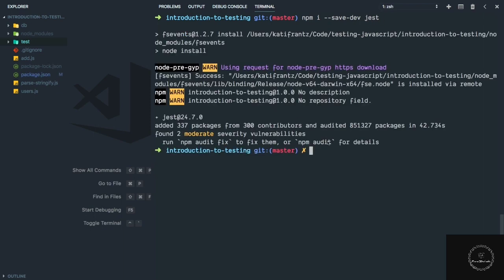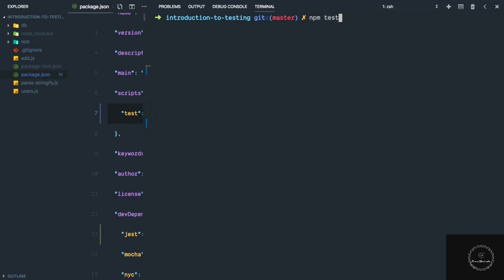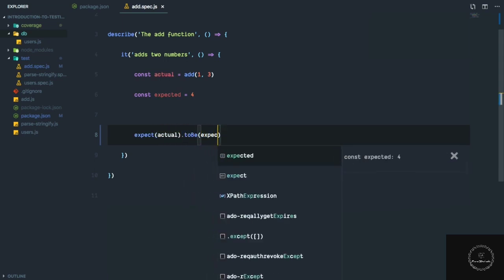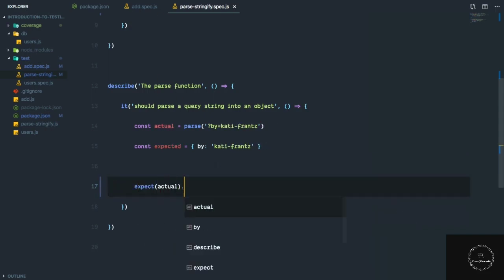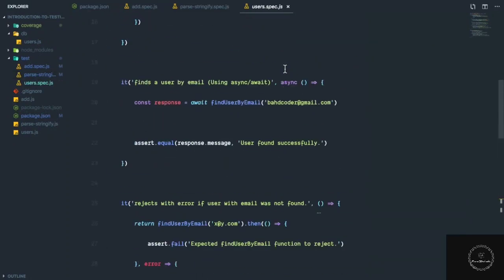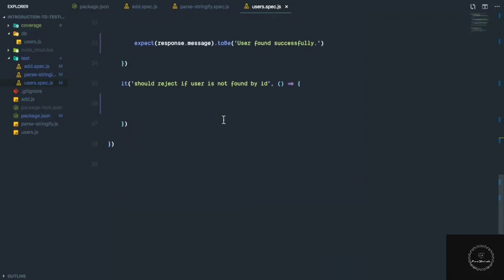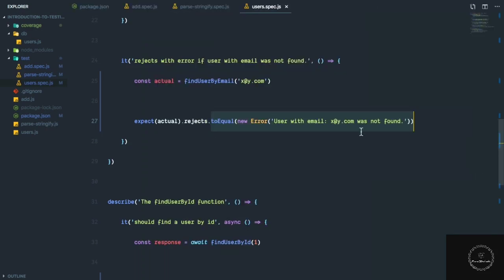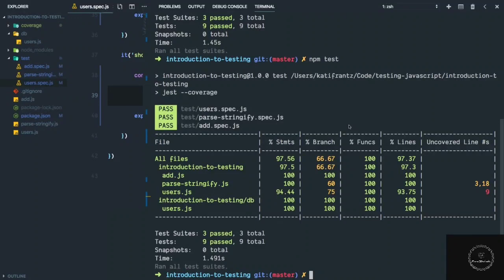Part 8. Migrating to jest || Testing Javascript Introduction